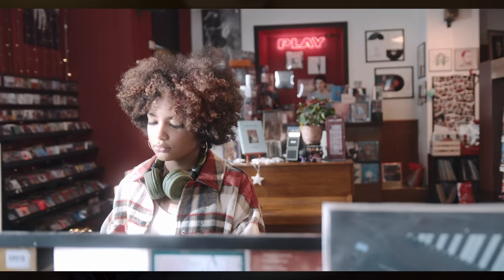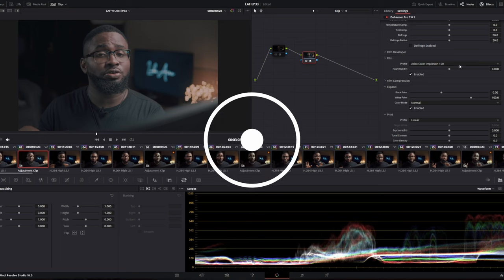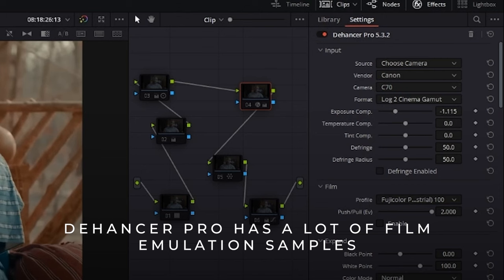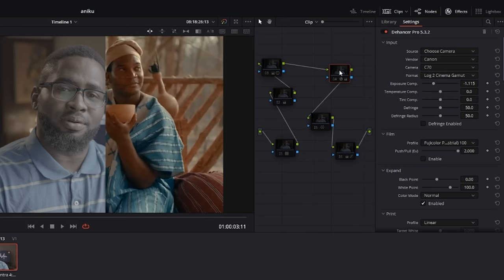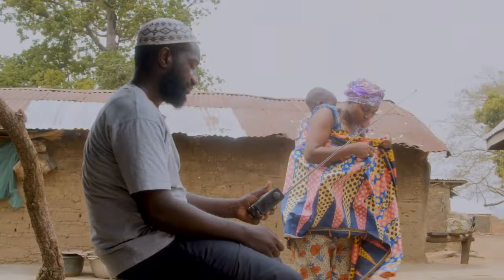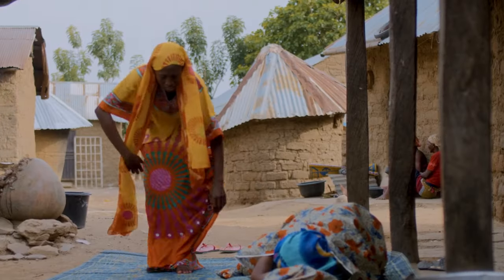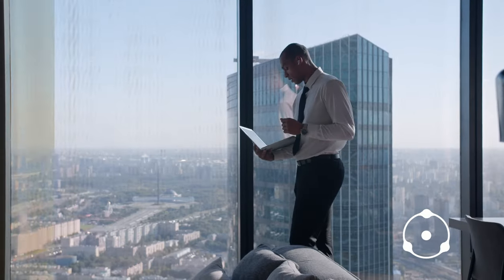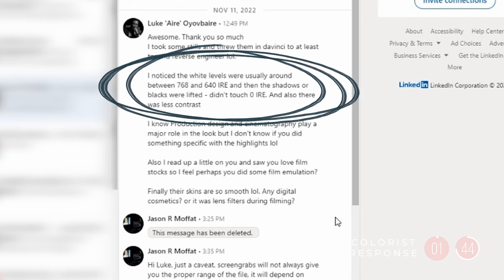Make Your Video Look Like Film / Dehancer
In this video, I talk about the film look and emulation; motivations for it and ultimately some of the ways we can achieve it. I also talk about the Dehancer Pro Film Emulation Plug-in as a tool for achieving this.

The tool is also available for Adobe After Effects, Premiere, and Davinci Resolve.